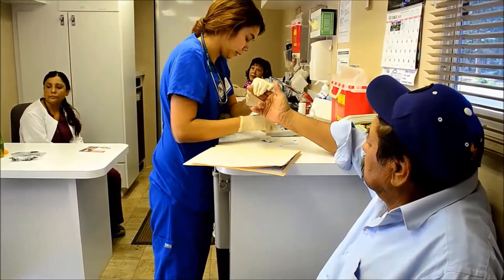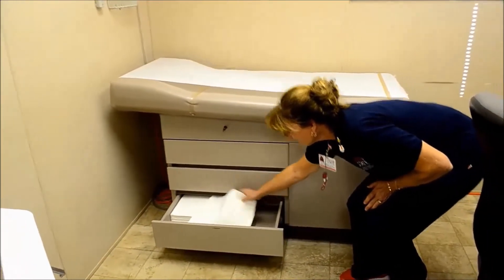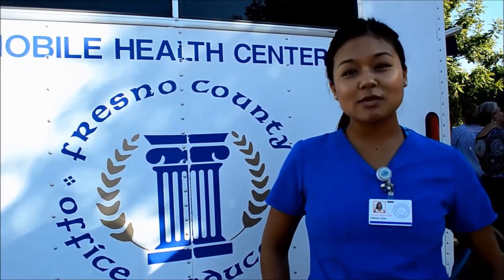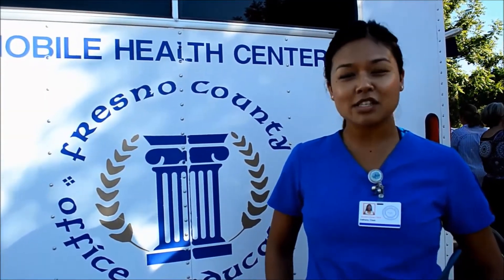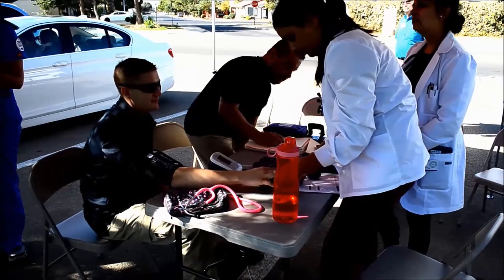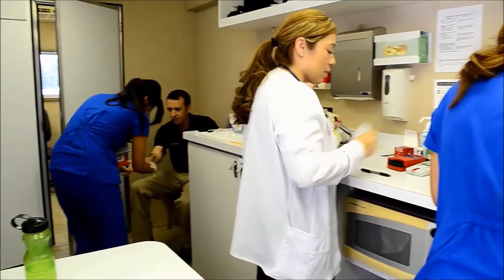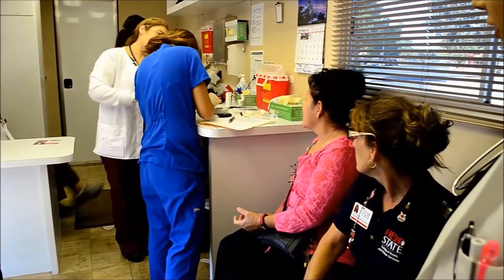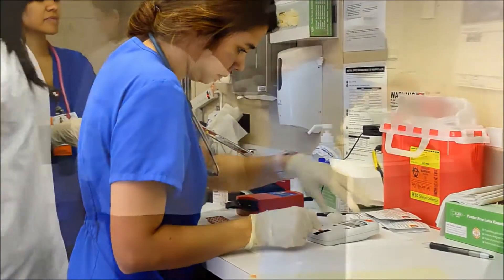Fresno State Community Health Mobile Nursing Unit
The School of Nursing at Fresno State rolled out their Community Health Mobile Unit in Fall 2015. The unit, coordinated by Fresno State nursing faculty and students, travels to various rural communities in Fresno County offering free health services to those who do not have readily available access to health care.